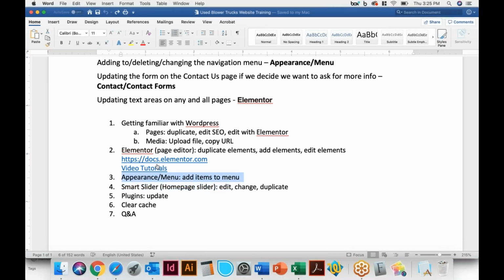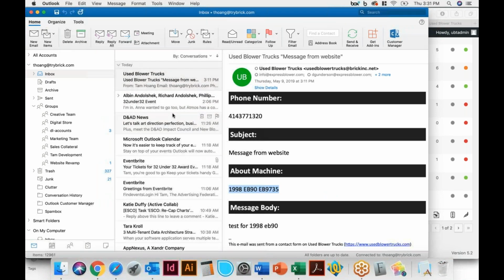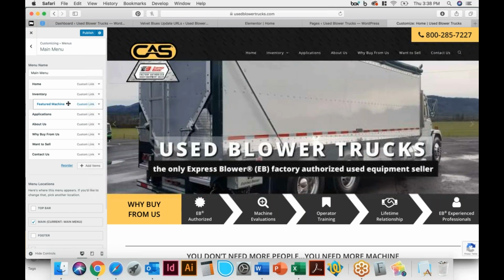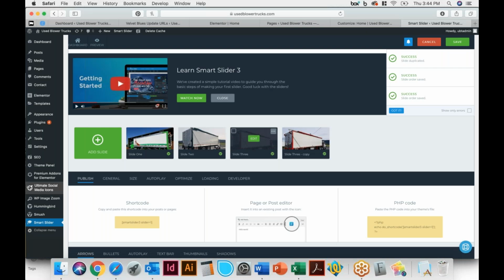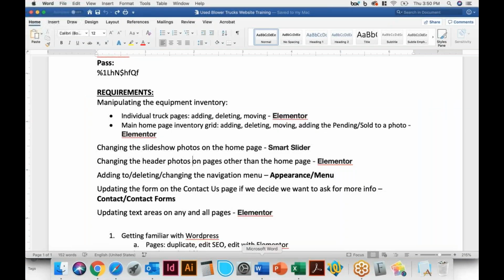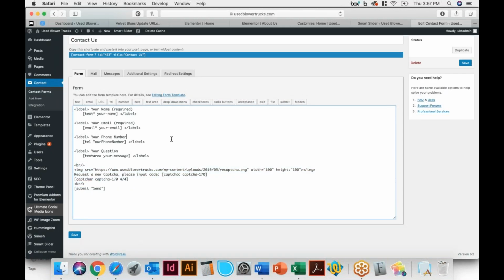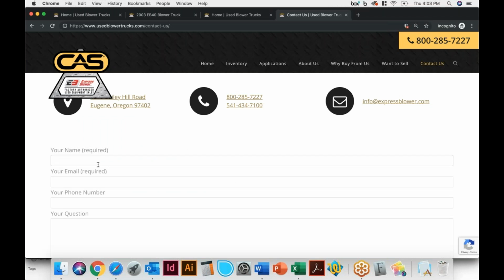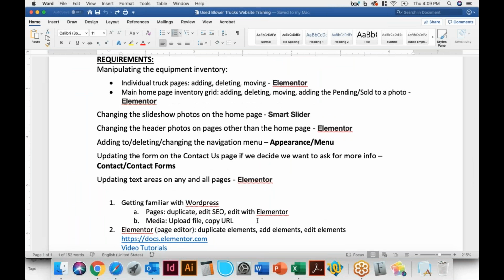UBT Training Part 2